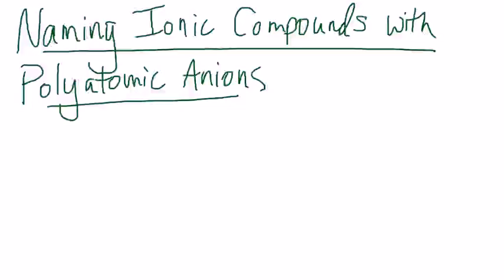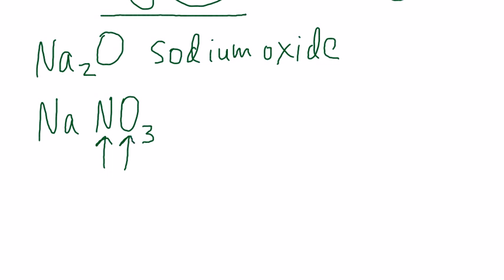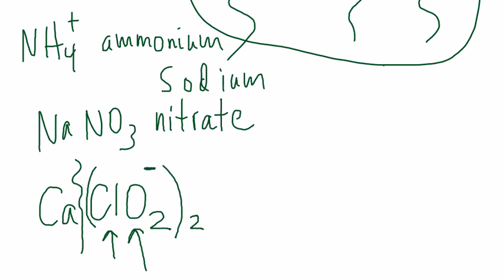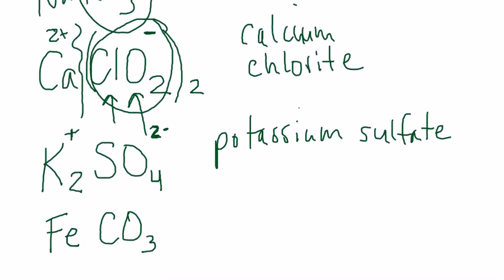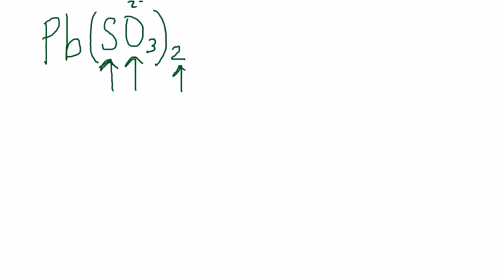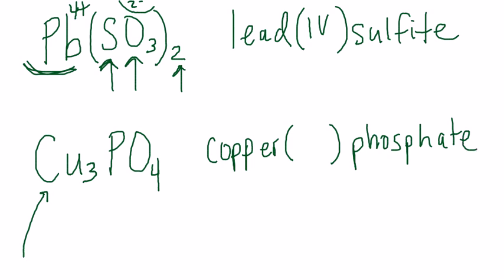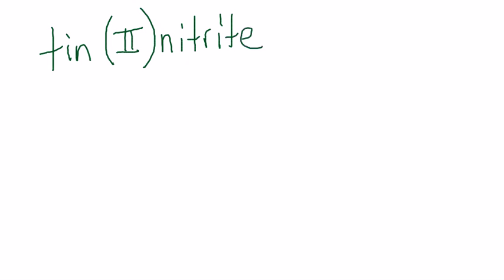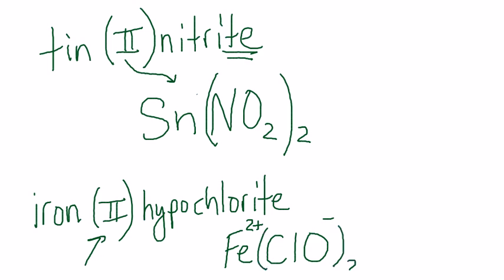CH Video 6.4 Naming Ionic Compounds With Poly atomic Anions